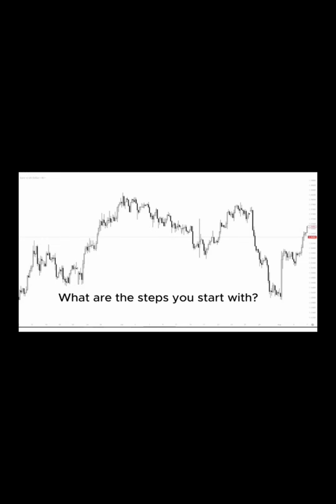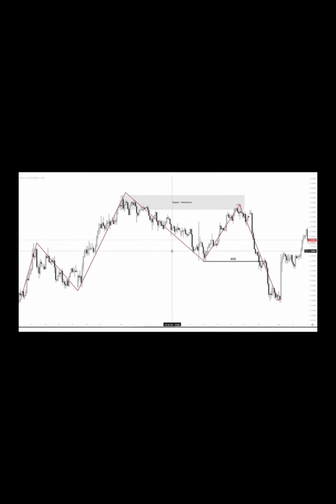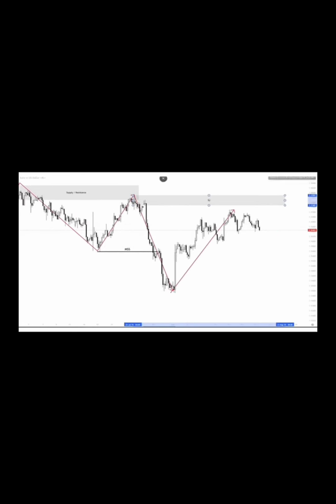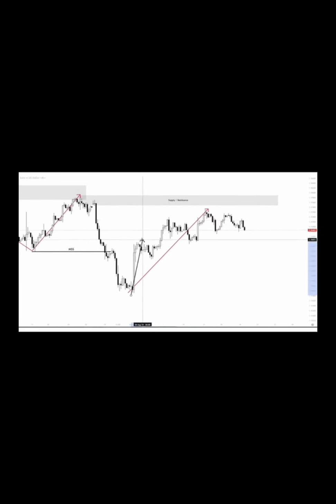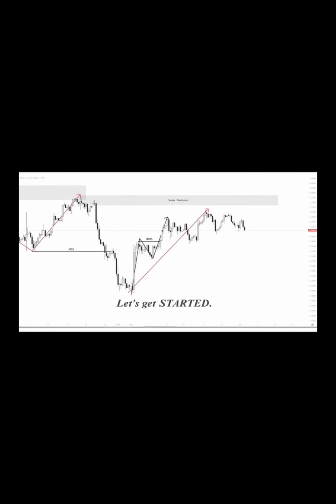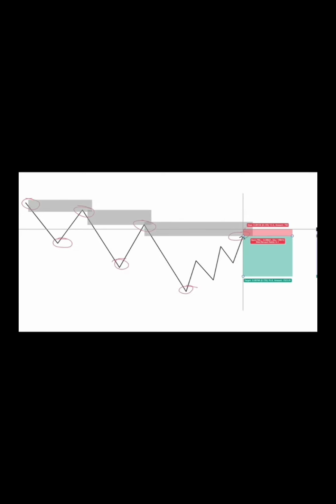forextrader stockmarket trader paisayenyasathiupay life reels